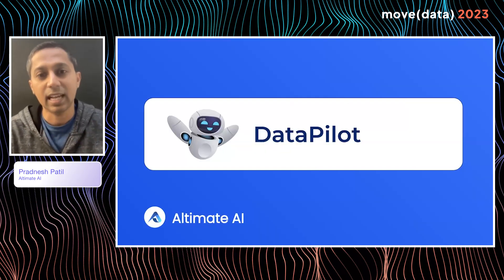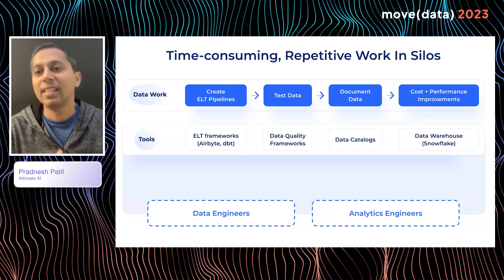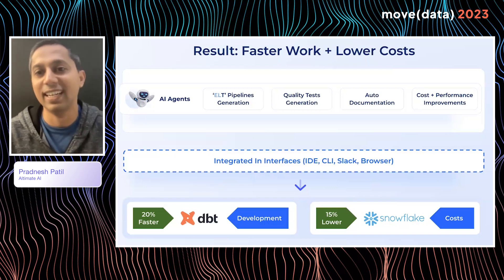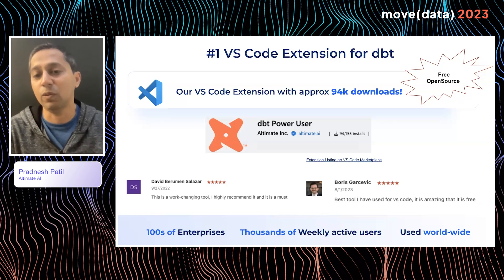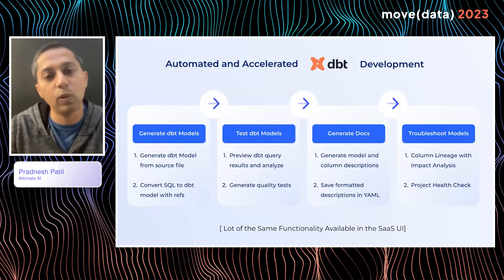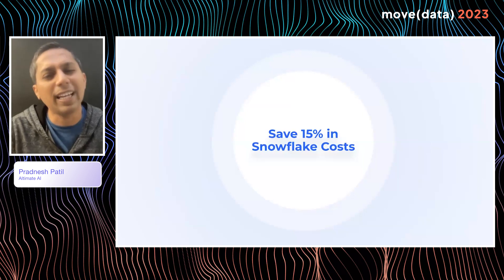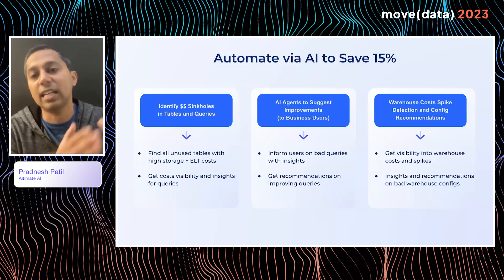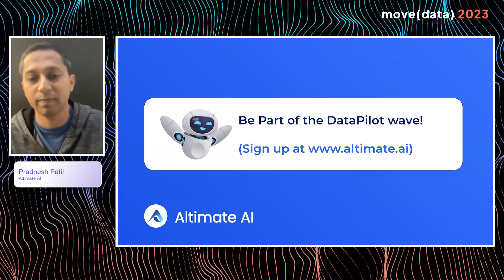DataPilot - Accelerate dbt development and reduce snowflake costs!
In this video, explore how DataPilot can accelerate dbt development and help reduce Snowflake costs! Discover strategies for efficient data movement and learn how to streamline your data migration processes. This session includes a comprehensive dbt tutorial to guide you through optimizing your workflows and leveraging DataPilot effectively.